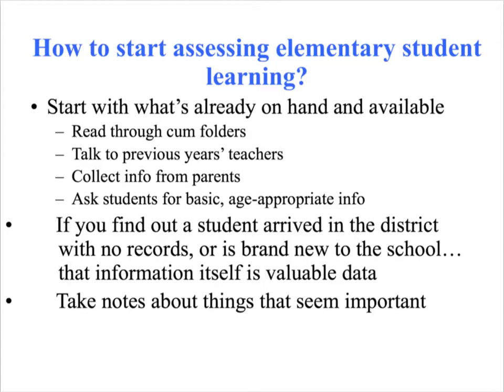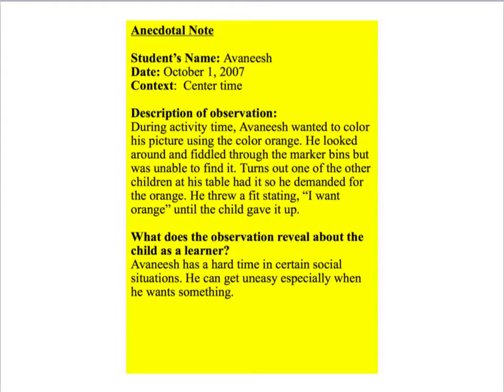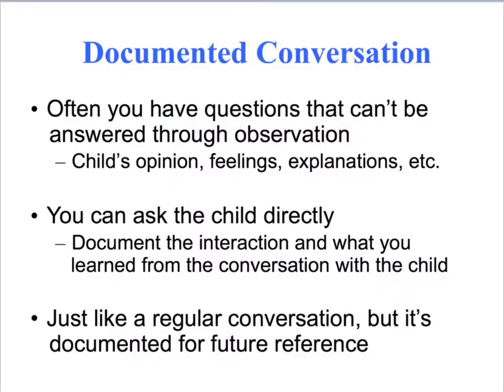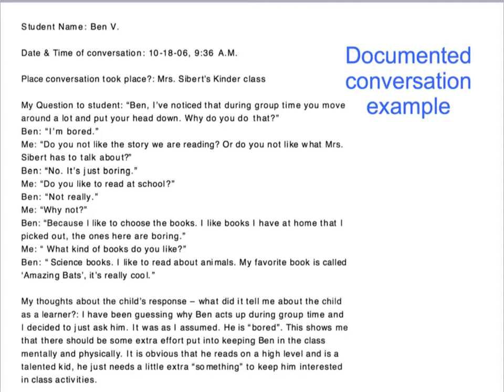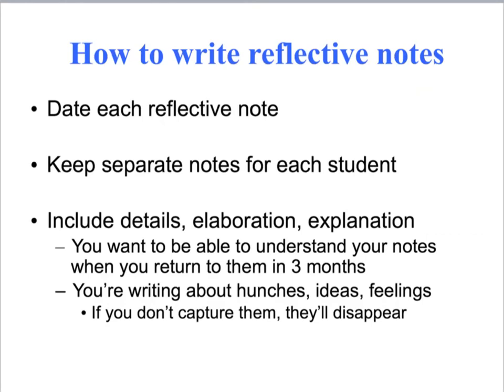FunSizeFilm2-Gathering Data, Part 1